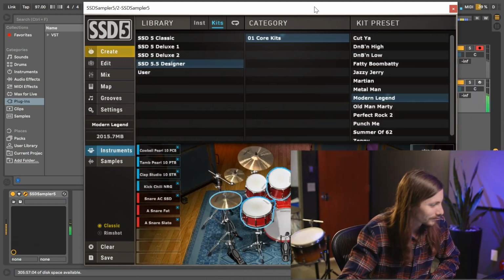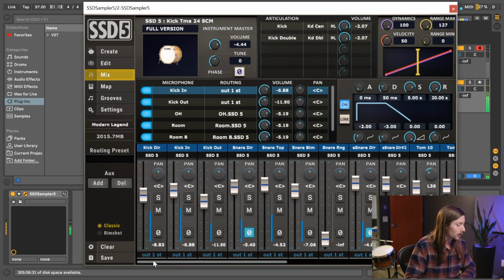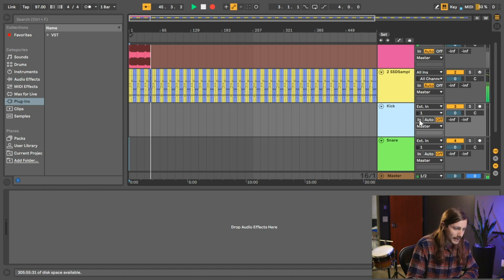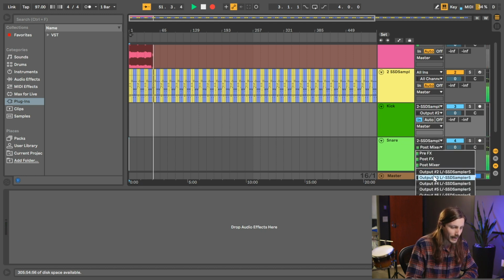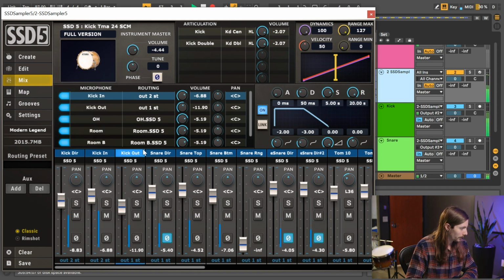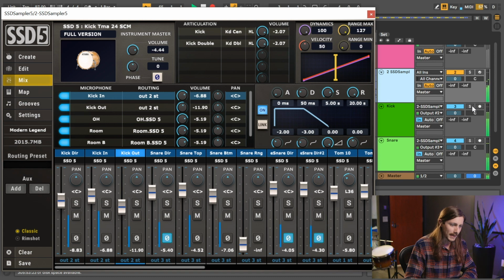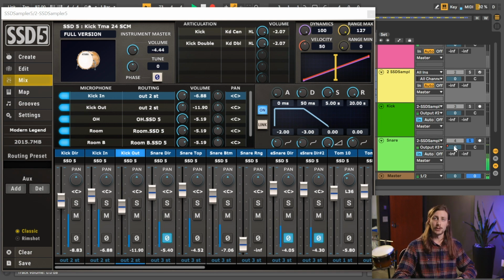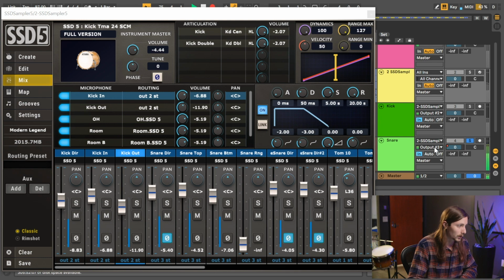Using SSD 5.5 Multi-Output to Automate & Export Your Drums